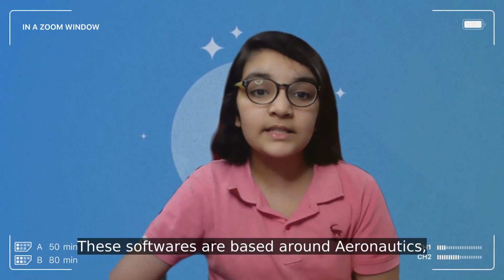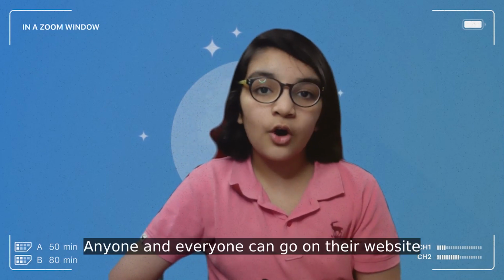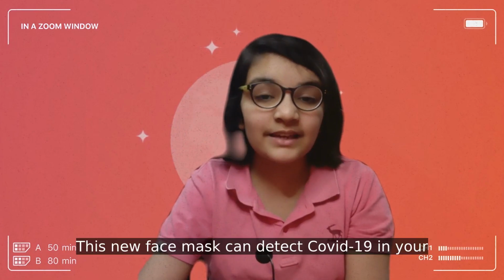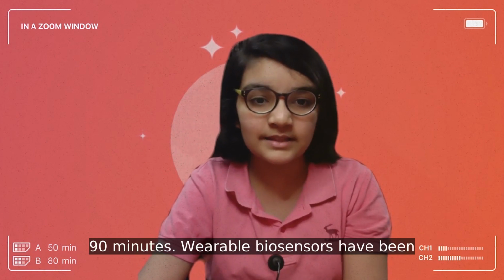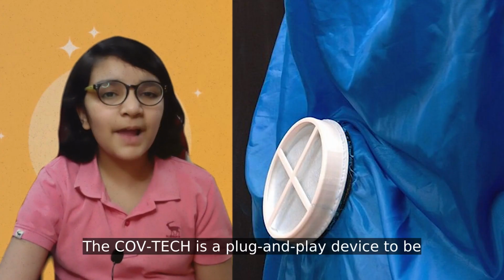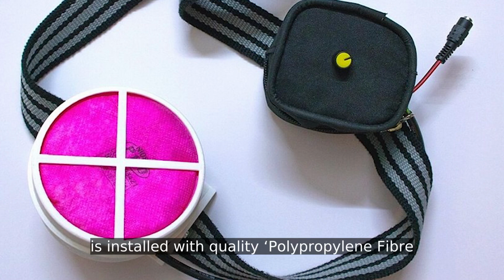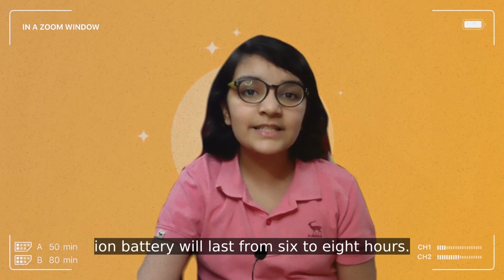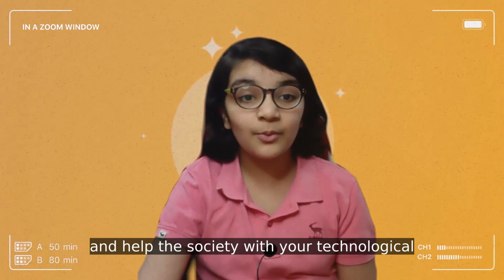NASA to provide FREE Software to the Public | Times of Avishkaar | Episode 10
NASA is going to offer its Software to the public for FREE.
Not just that, a new Face Mask is now introduced which can detect COVID-19 in your breath. That's amazing right?
Here are more such tech news that might interest you. Tune in to Times of Avishkaar every Sunday at 8pm for more such tech updates.

0:00 to 0:13 - Introduction
0:14 to 1:36 - NASA is going to offer its Software to the public for FREE,
1:37 to 2:35 - This new Face Mask can detect COVID-19 in your breath
2:36 to 3:23 - 19 year old innovates an ventilation system to assist doctors who spend hours in PPE kits.
4:08to 4:36 - Subscribe for more such tech updates.